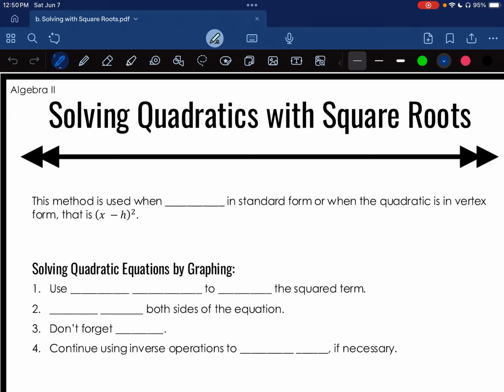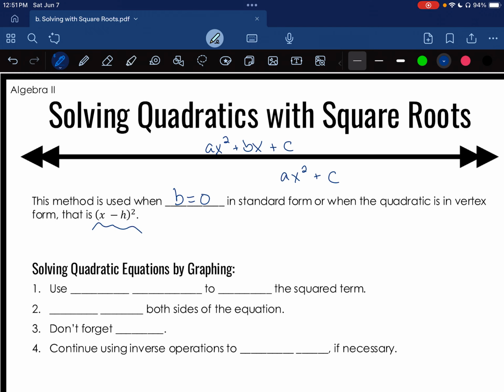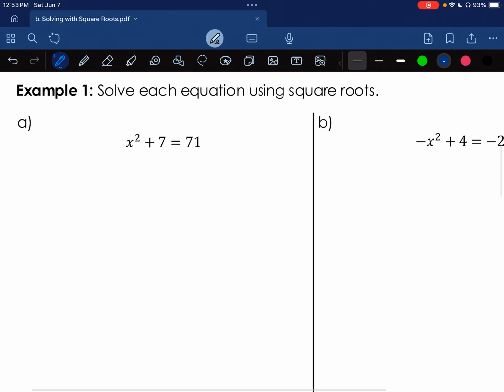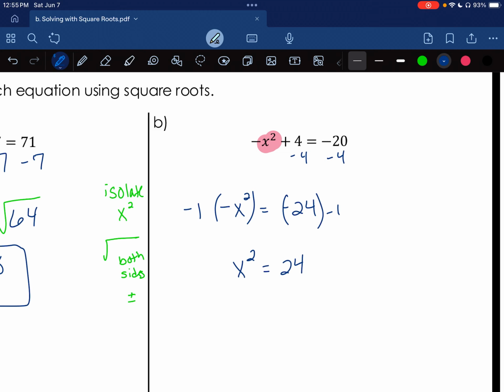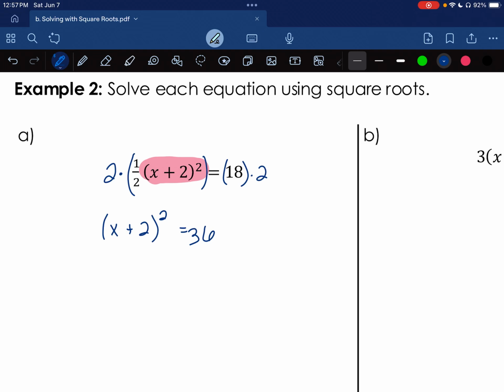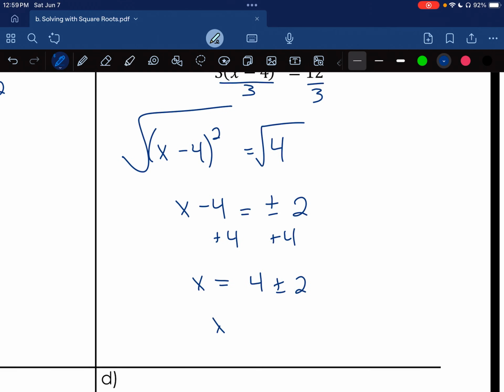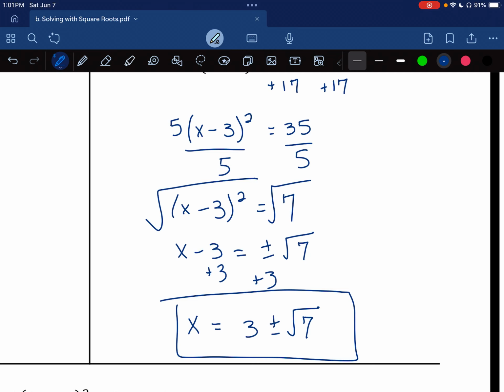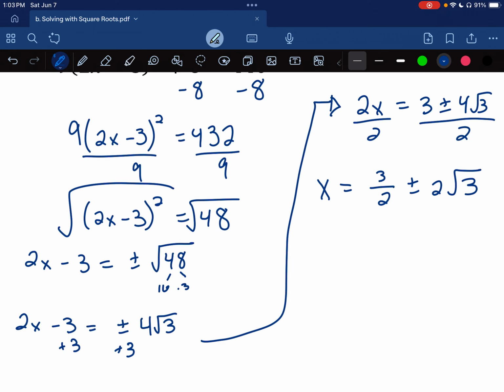Solving Quadratic Equations with Square Roots